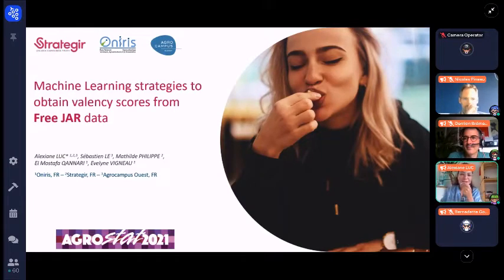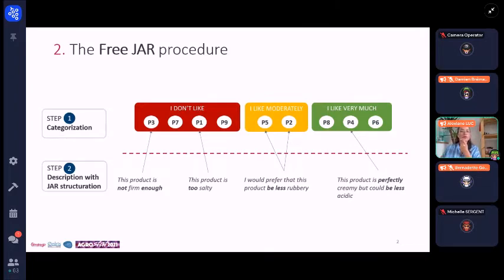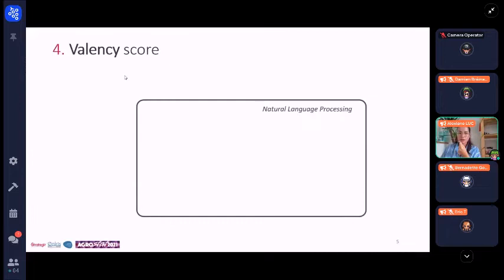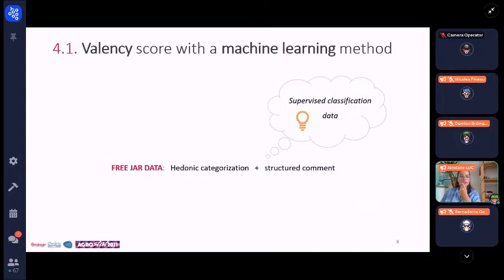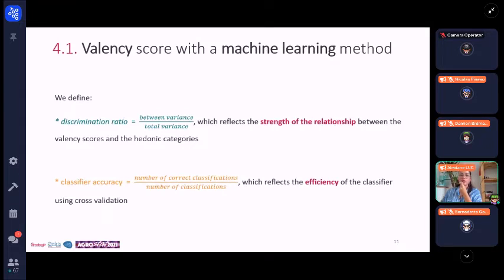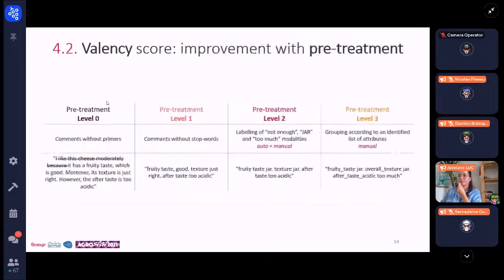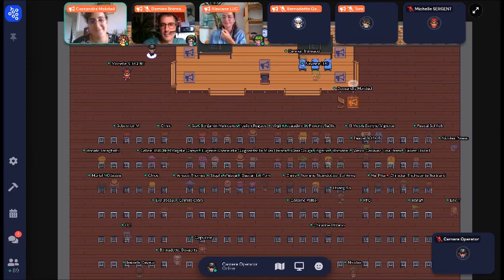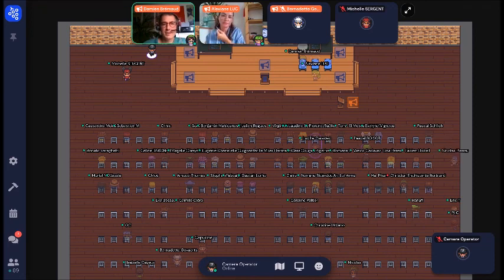Exposé d'Alexiane Luc à e-Agrostat 2021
Machine Learning strategies to obtain valency scores from Free JAR data - Alexiane Luc, Oniris. Mots-clés : Free JAR, valency score.